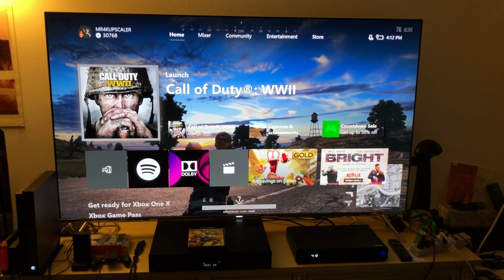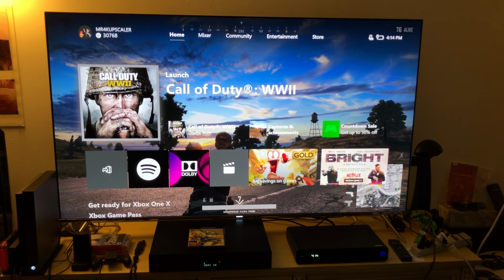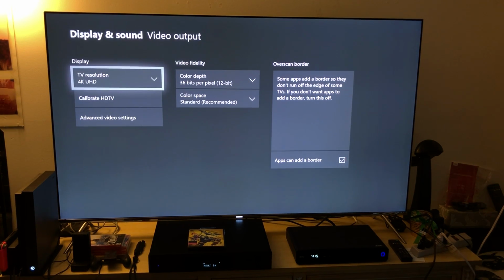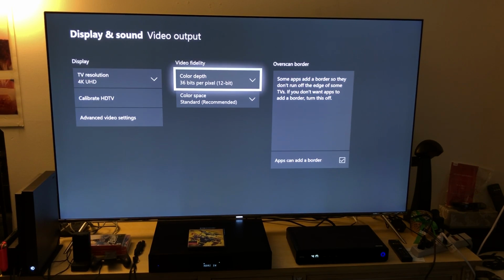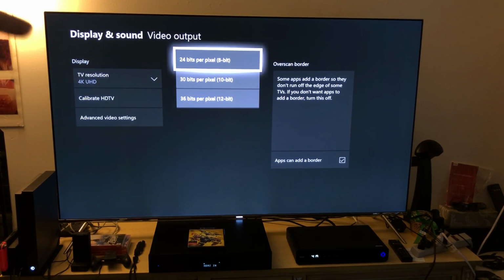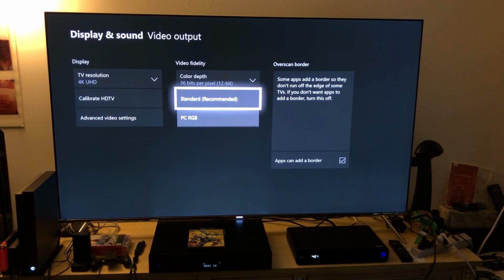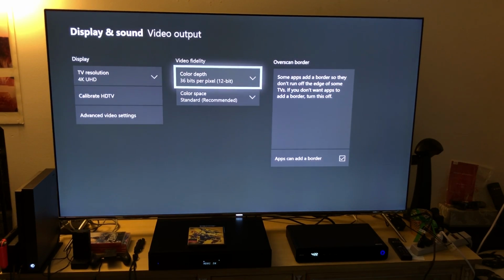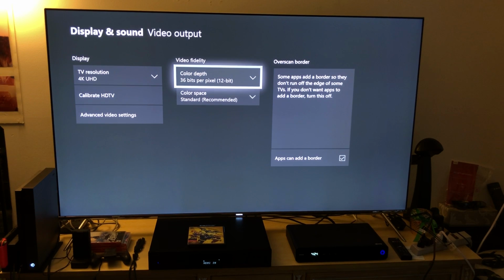Xbox One X : My Recommendation for 4KUHD Video Display Color Bit Output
This Video hopefully will give you some hints & tips on few key 🔑 Important elements to understand how Hdmi & Display Ports 422 & 444 work. On this video I didn’t wanna go too much into Technical Language , I just wanted to keep it simple & basic , so that you guys have a better understanding on how to take advantage of your 4K TV & External 4K Devices , such as Xbox One X , in this video Example .